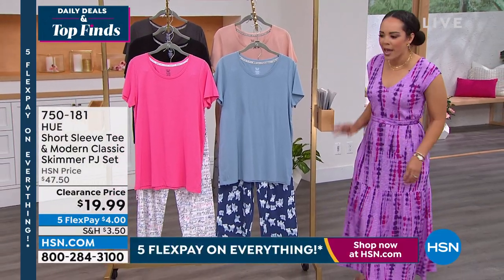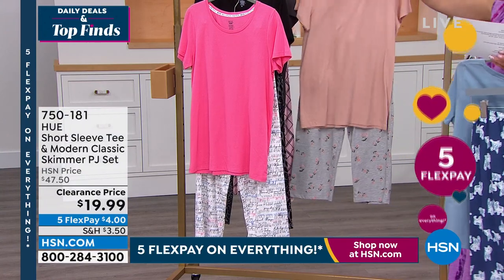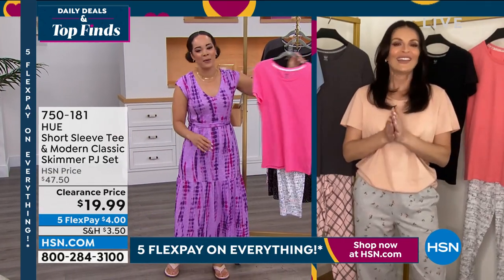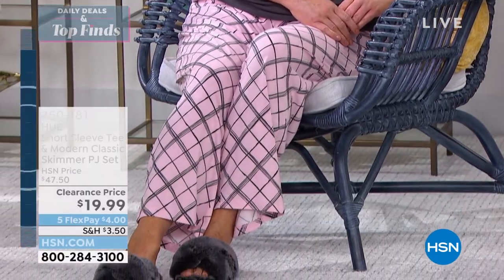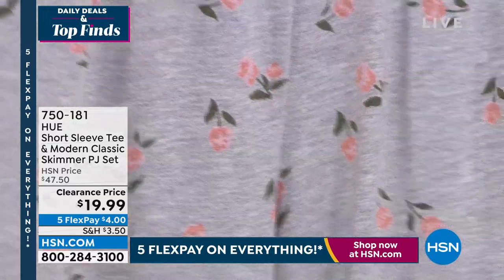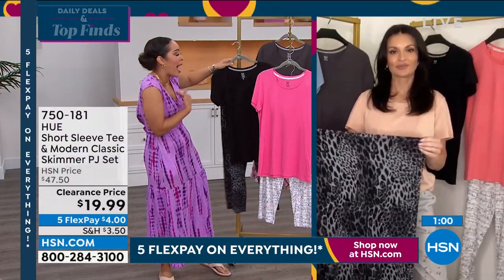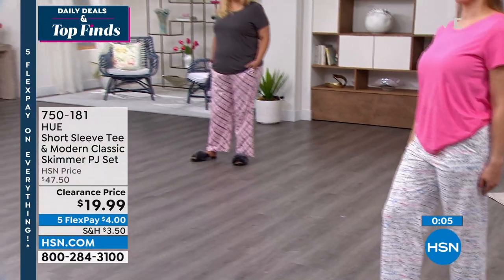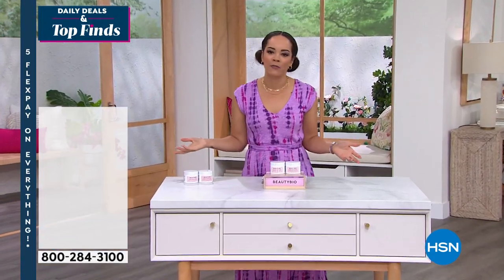HUE Short Sleeve Tee Modern Classic Skimmer PJ Set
Sweet dreams! You'll love the supersoft feel and temperatureregulating technology that this cute pajama set has to offer.